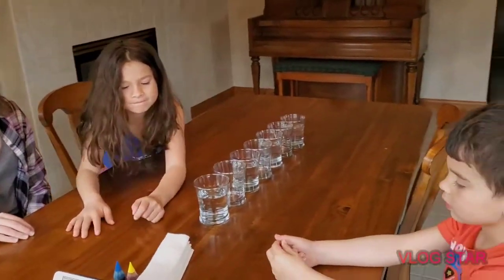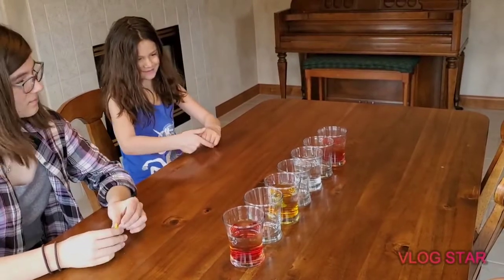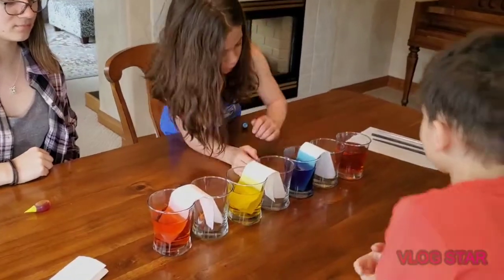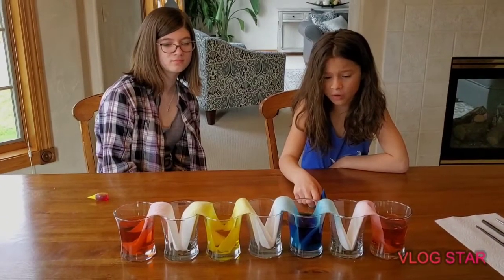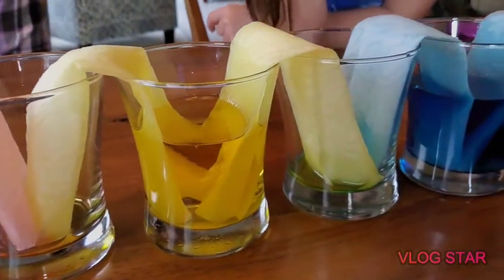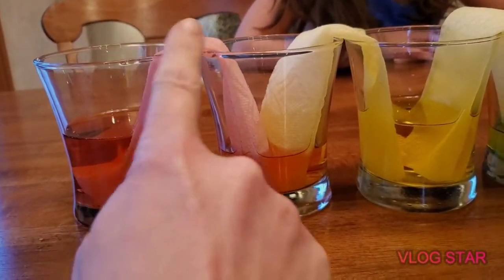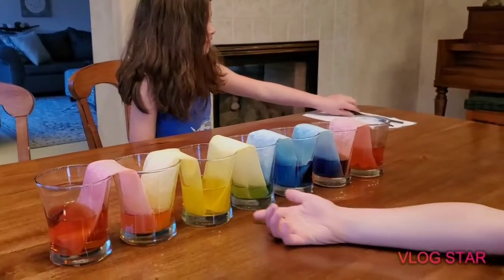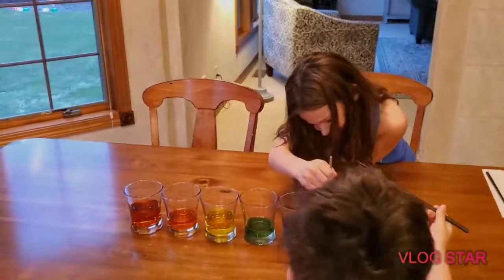Keegan - "Walking Rainbow" Science Experiment 4/23/2020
Keegan had a fun experiment with water and food coloring today. Watch to see what happens.